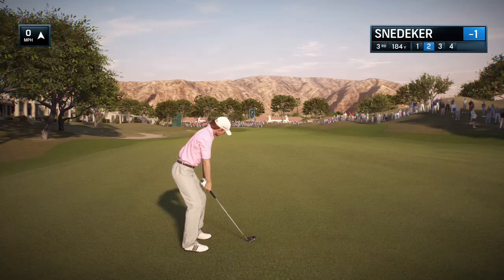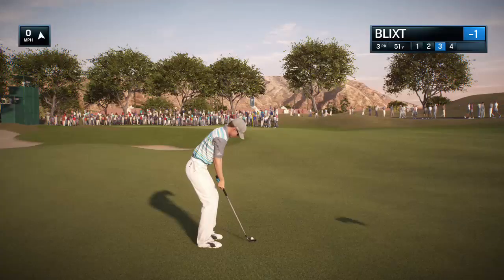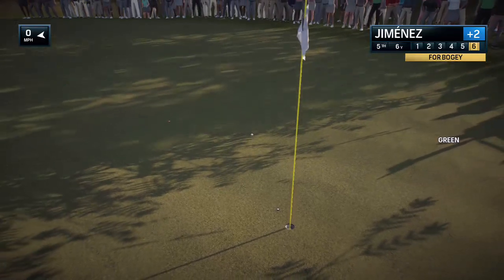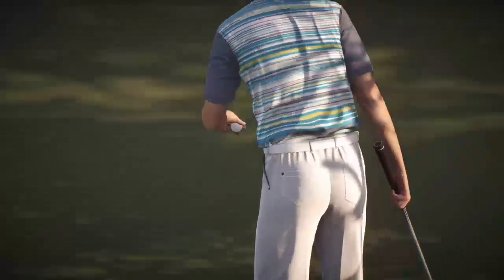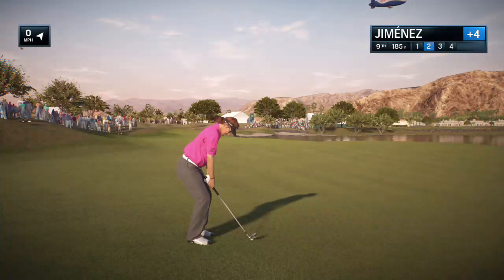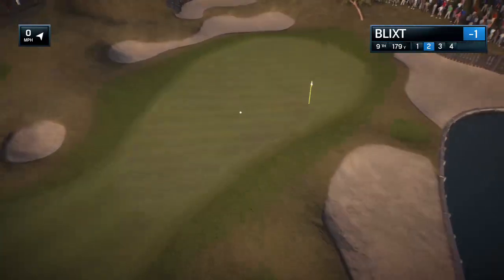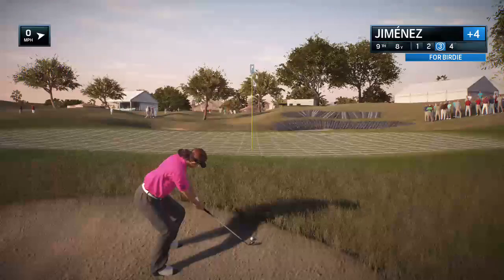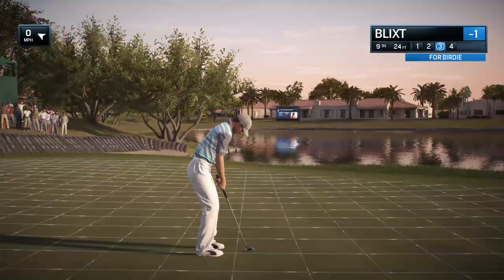2015 Humana Challenge 1st Round: Blixt / Jimenez / Snedeker